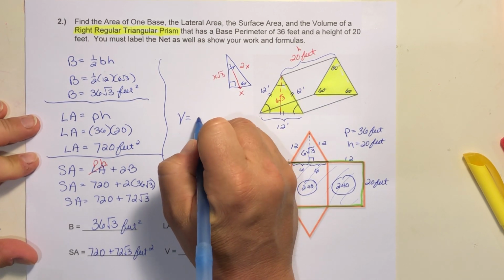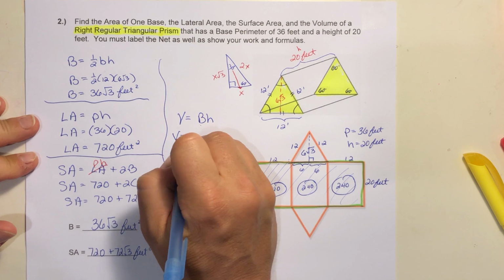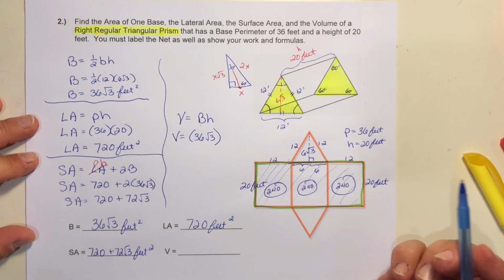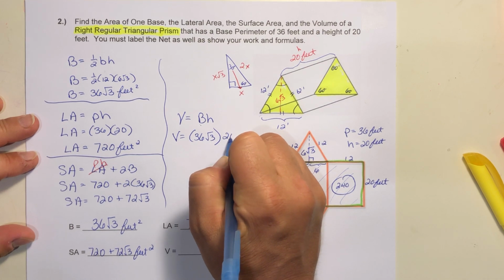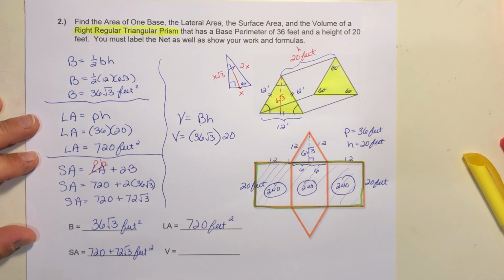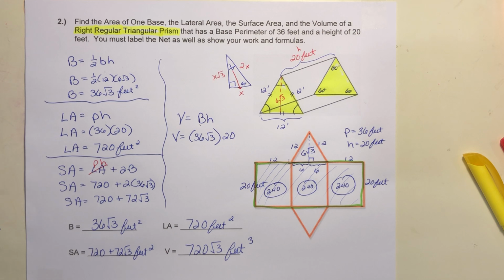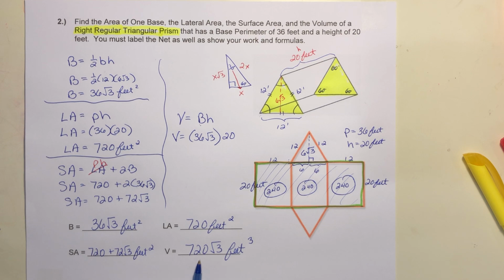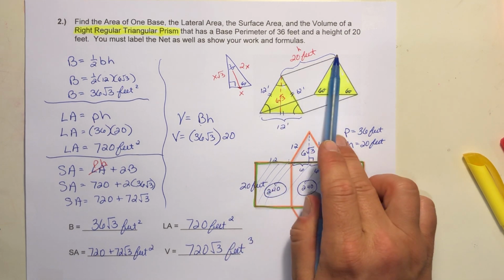Prisms & Cylinders - Part 2 of 3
Finding the surface area and volume of a right regular triangular prism, 30 60 90 special right triangles, three-dimensional solids